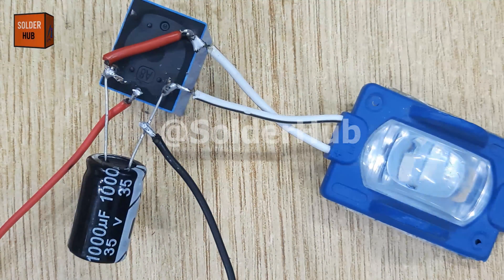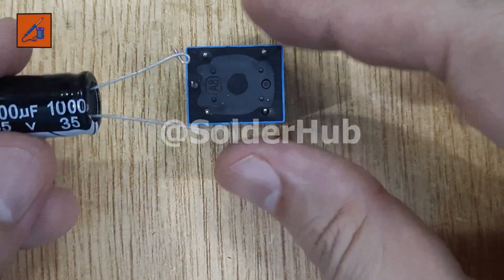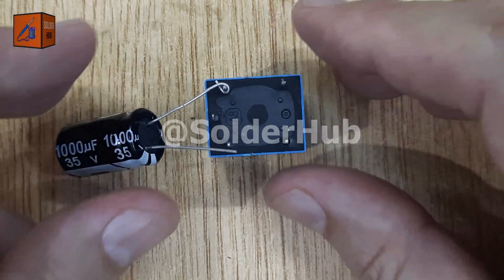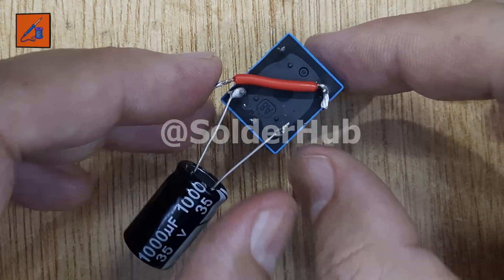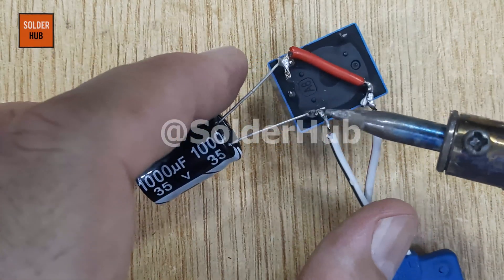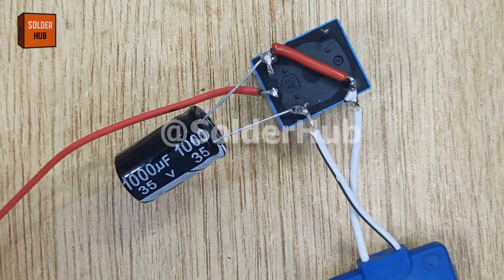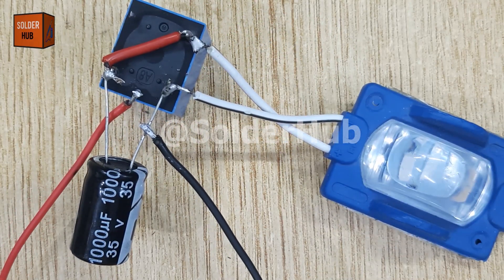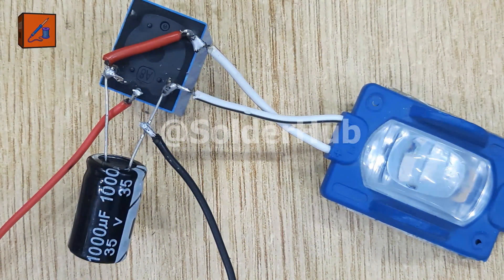How to Make a Powerful 12 volt Bike Strobe Light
Learn how to make a bike flasher that works perfectly as a scooter flasher, 12v flasher, or even a custom bike strobe for night riding. In this DIY project, I’ll show you how to build a strobe light that’s bright, durable, and versatile enough to use as strobe lights for trucks, a led strobe lights setup, or a compact led strobe light bar. You’ll see step-by-step how to assemble a strobe light bar that could work just like professional led strobe lights for trucks but for a fraction of the cost.

We’ll be making it work with different colors — from a red strobe light to a simple led strobe, and even adapting it into a battery powered strobe light for portable use. The same design could be used in vehicle strobe lights, led emergency vehicle lights, or an amber strobe light bar for roadside visibility. This technique is also great if you want to create a halloween strobe light for spooky decorations, a set of blue strobe lights for style, a led warning light bar for work vehicles, or led emergency strobe lights for safety. You could even swap in a green strobe light for unique effects.

Whether you’re building for fun, safety, or style, this easy-to-follow guide will help you create your own reliable, high-visibility strobe at home!